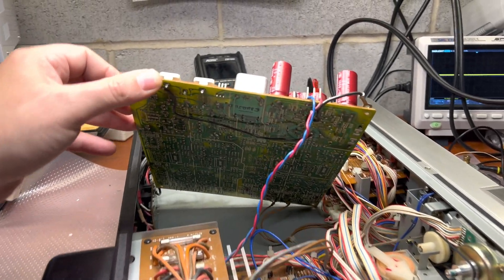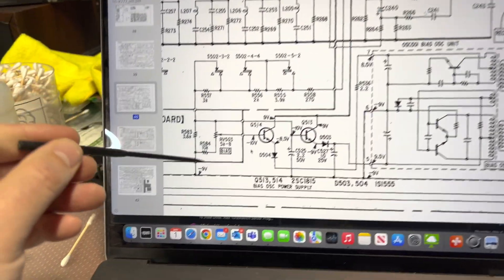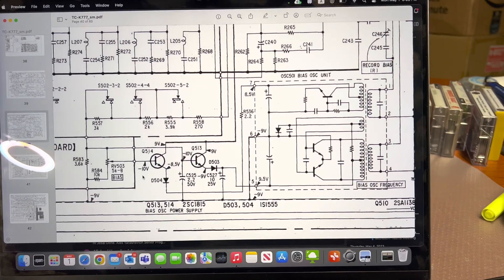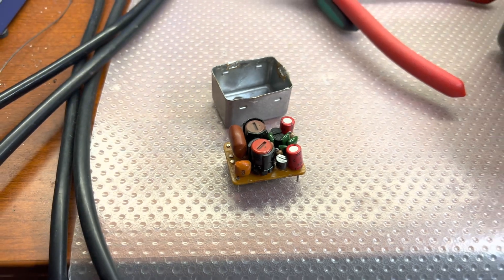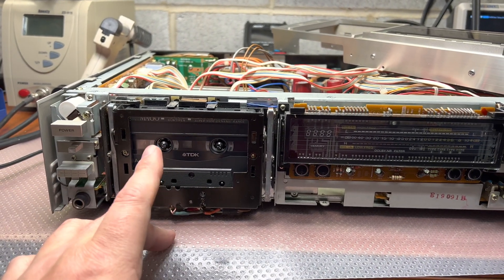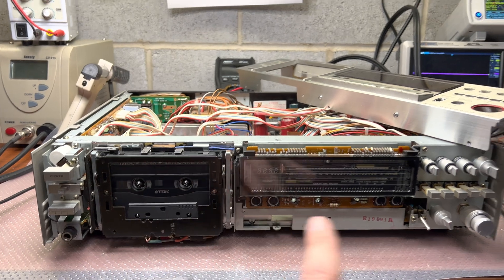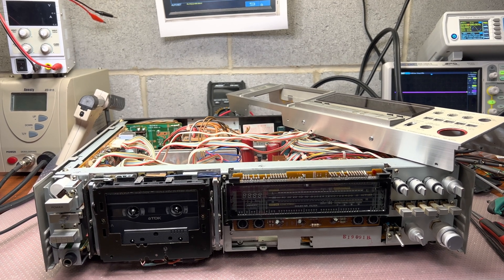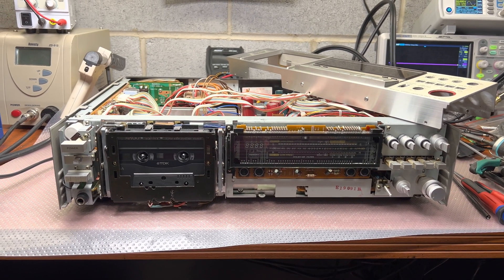Revamping the Classics: BIAS Generator Rebuild for Sony TC-K777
Welcome to "Revamping the Classics: BIAS Generator Rebuild for Sony TC-K777", an in-depth video focusing on the reconstruction of a pivotal component in the Sony TC-K777 cassette deck - the BIAS generator.

Join me as I take you through the intricate steps involved in the rebuilding process, highlighting the importance of the BIAS generator in the overall performance and functionality of this classic deck.

From diagnosis to the final steps of the restoration, this video is a must-watch for every vintage audio equipment enthusiast and those curious about the inner workings of classic tech. Be a part of this technical adventure, and let's bring this Sony TC-K777 back to its full glory. Tune in now!